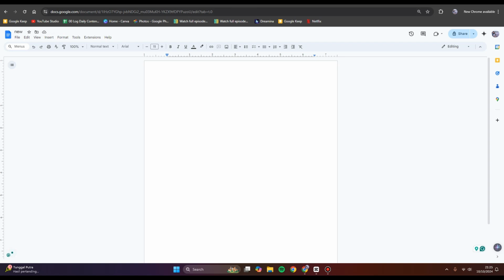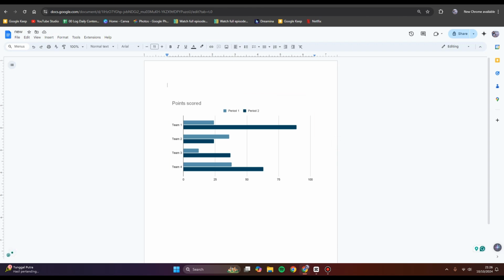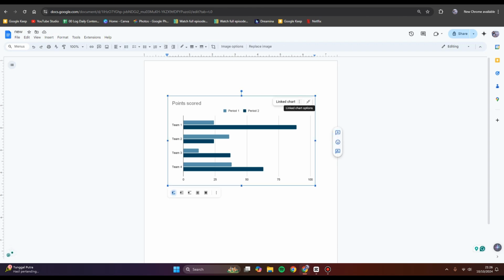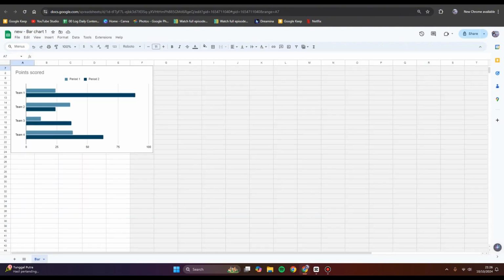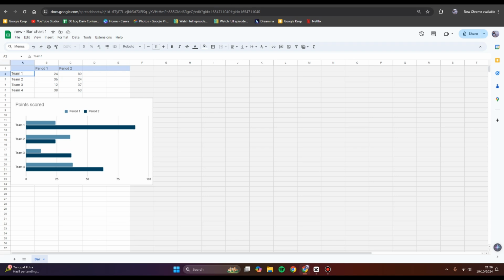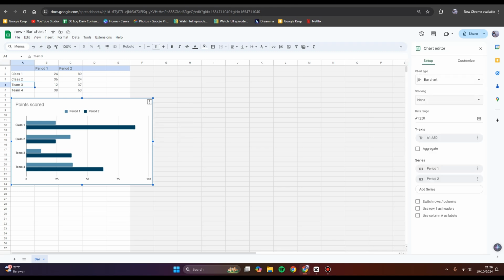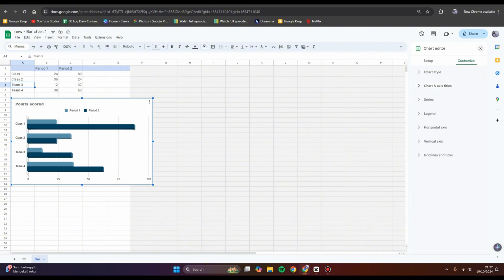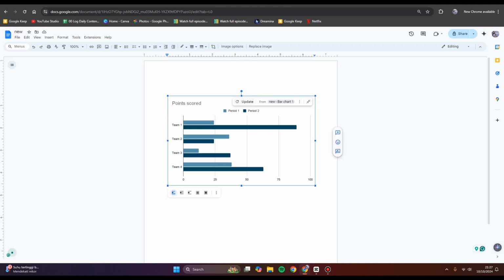✅ TIPS: How to Create a Bar Graph in Google Docs | Full How To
Need to visualize your data in Google Docs? Learn how to create an informative bar graph with just a few simple steps